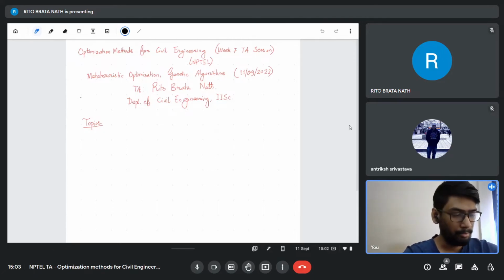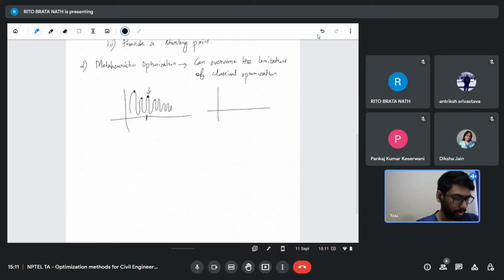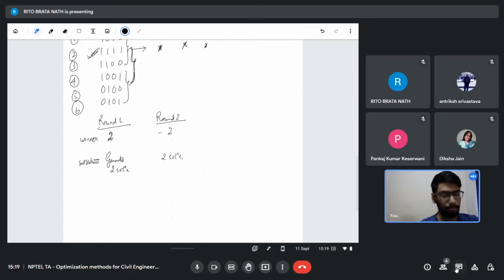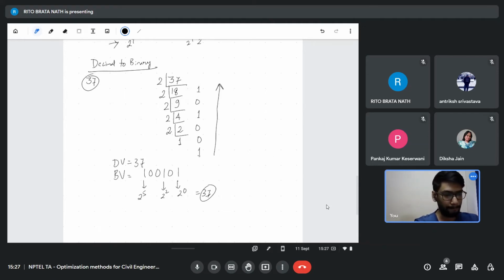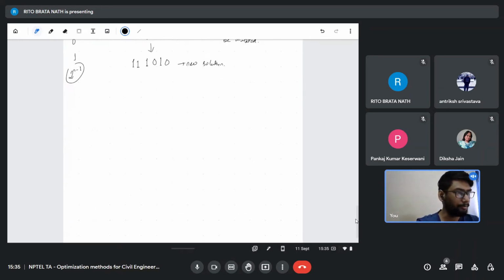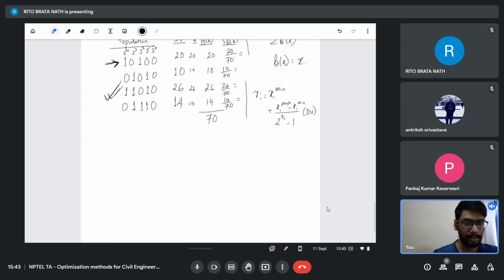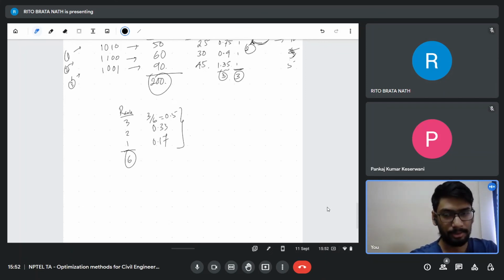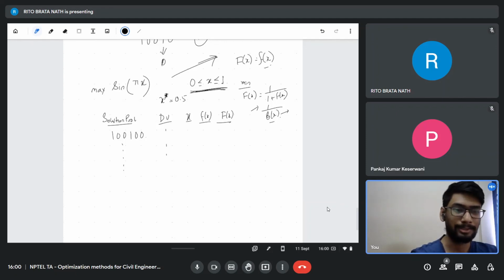Week 7 TA Discussion on Metaheuristic Optimization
This video discusses the advantages of metaheuristic optimization and then explains the concepts of Genetic Algorithms with examples.